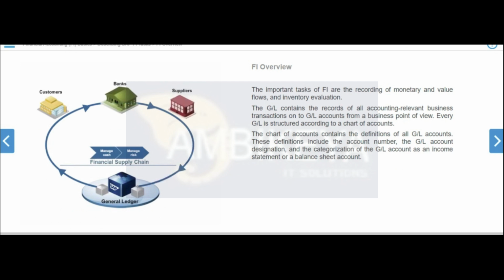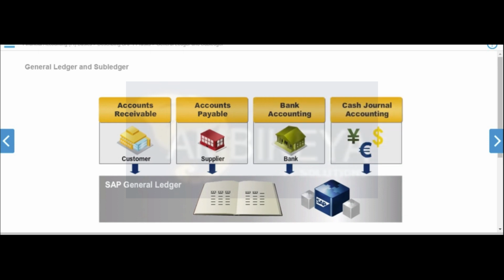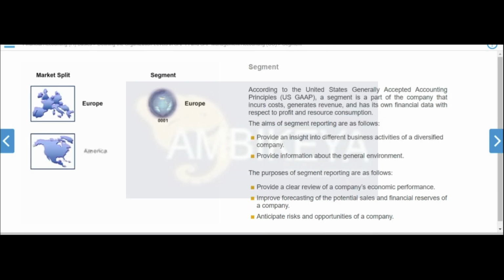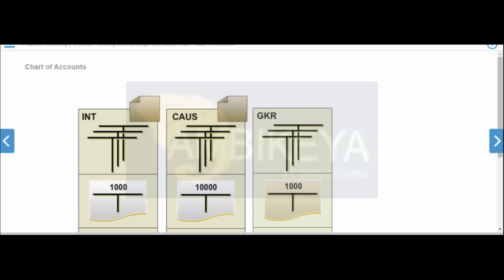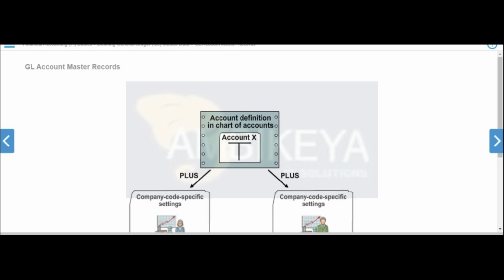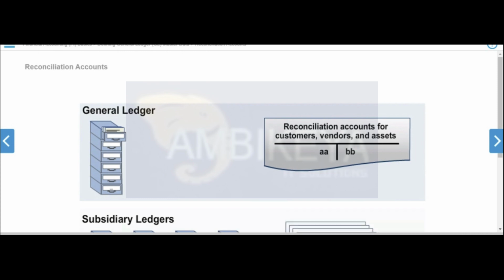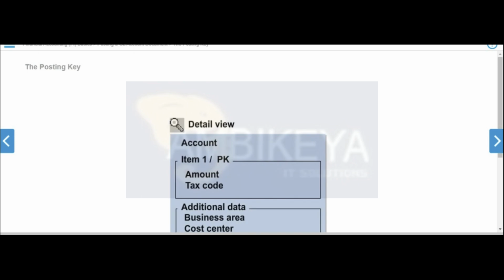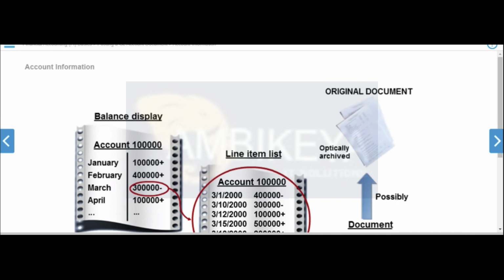Financial Accounting FI Basics || SAP Financial and Management Accounting